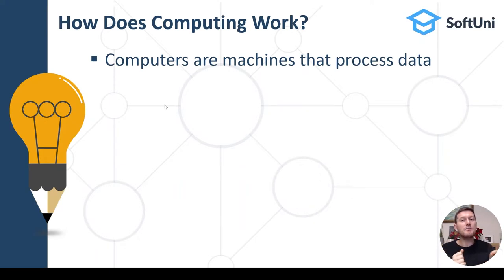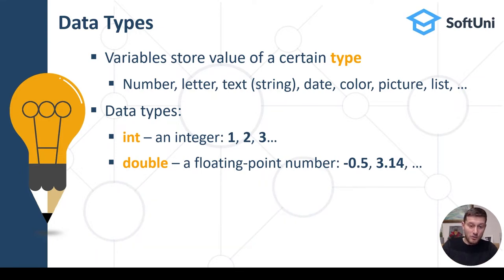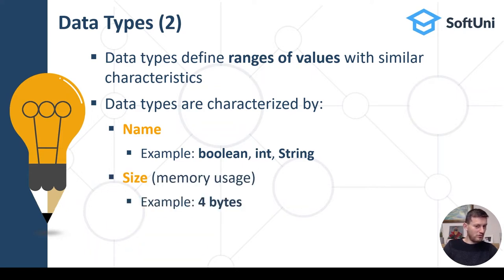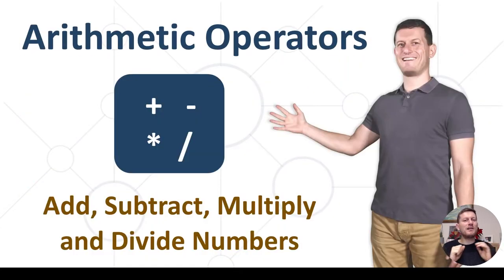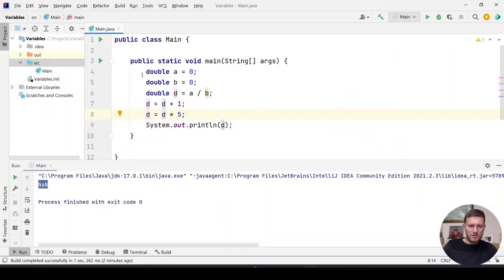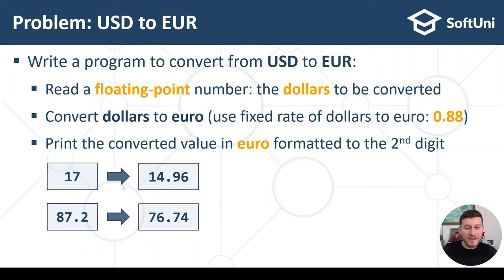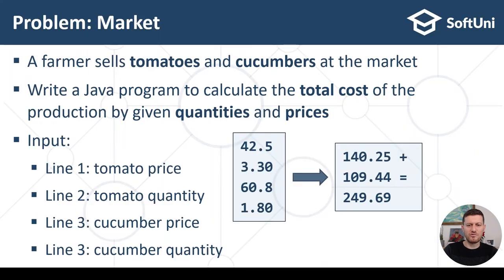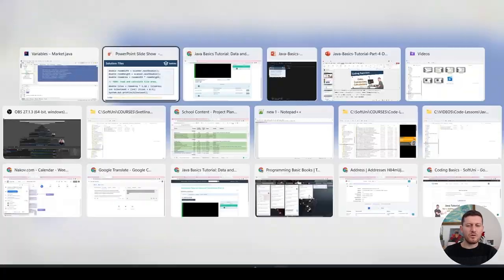[4/9] Java Basics Tutorial – Data and Calculations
Data types specify the different sizes and values stored in a variable. Learn the difference between Primitive data types and Non-primitive data types. In this lesson, we will also work with expressions and statements.

00:00 Intro
01:15 Variables
10:04 Data Types
22:53 Statements
30:59 Arithmetic Operations
42:09 Expressions
48:08 Coding Exercises
01:11:07 Next Steps